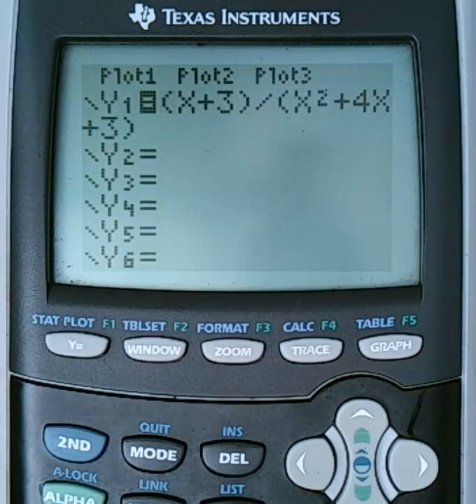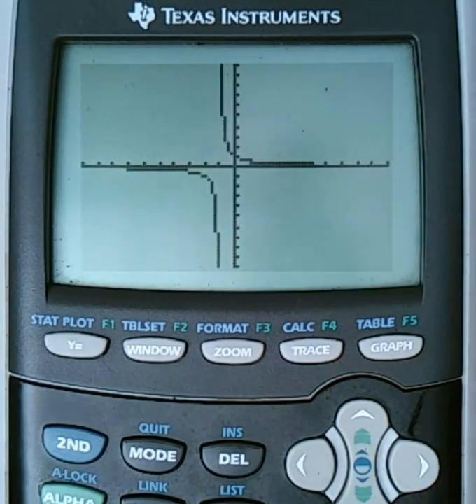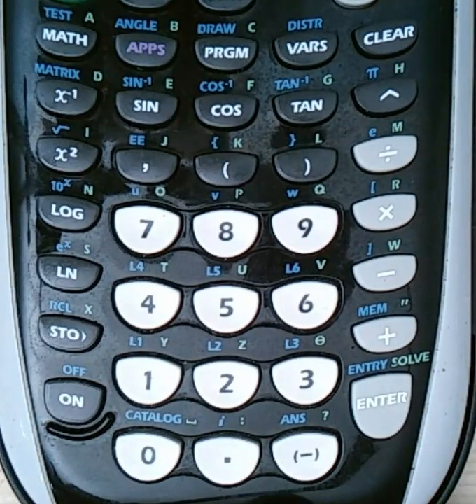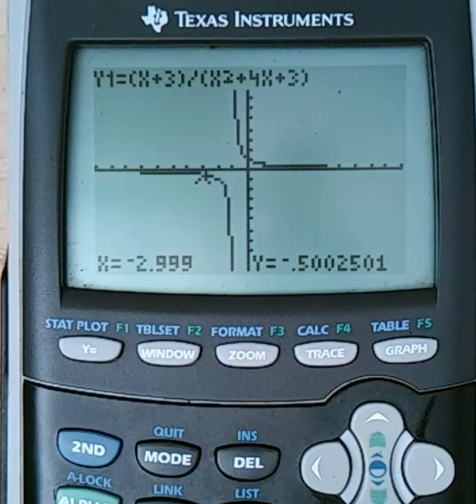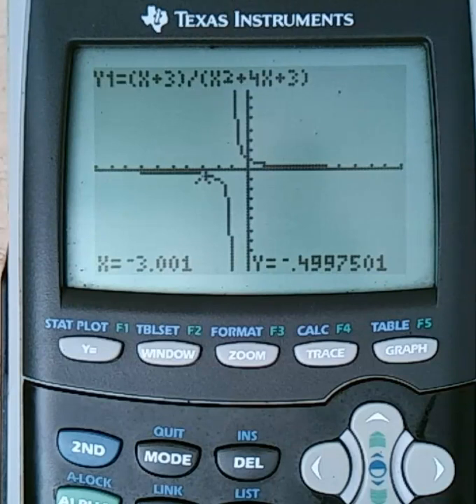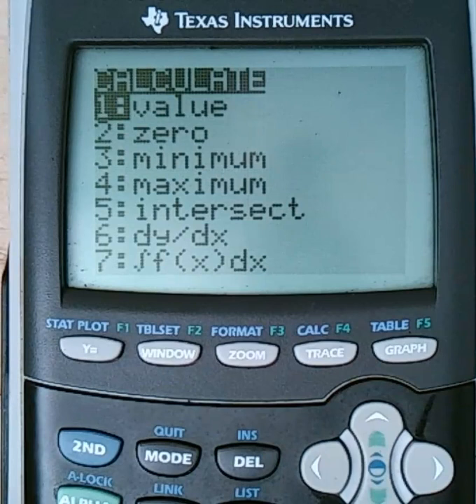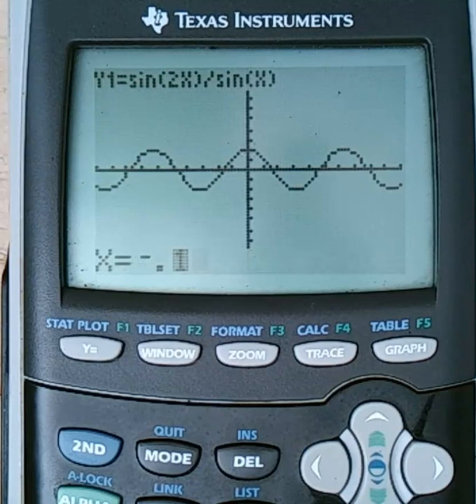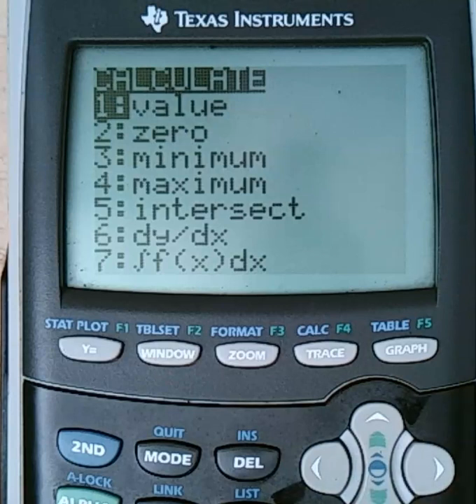Calculus 1 - Limits by table on graphing calculator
Using the VALUE function on the TI-84 graphing calculator to do a limit by table.  A simple way to do a limit with tables without having to type in the function every single time.  I hope you enjoy and that it is helpful.